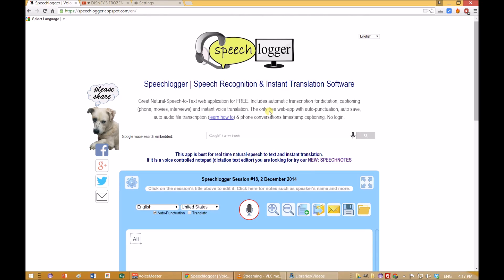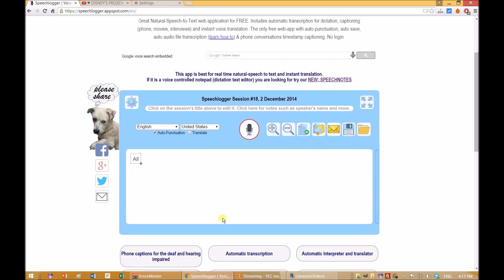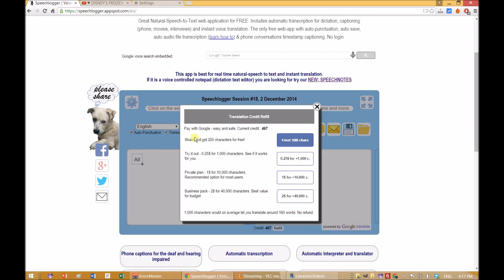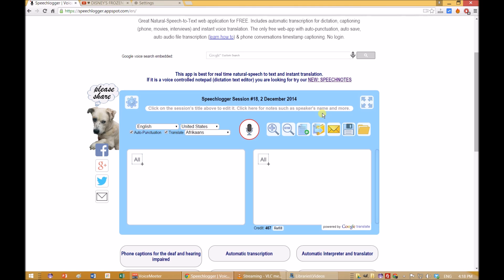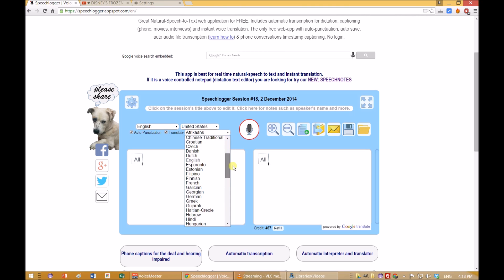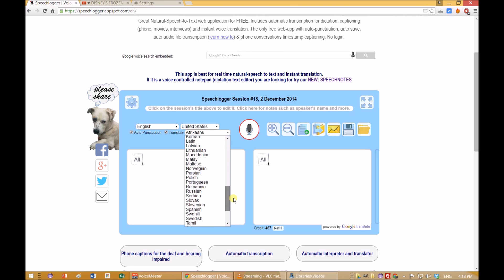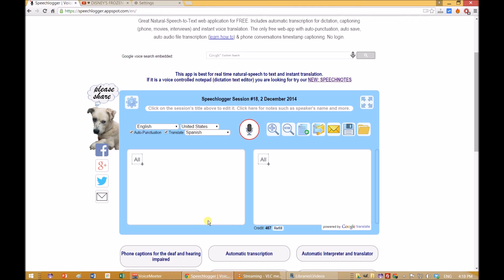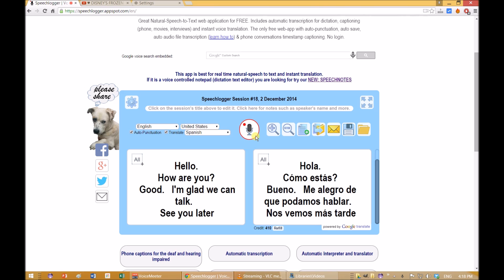Browser Instant Voice Translation Using Speechlogger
Speechlogger is a Chrome-app that automatically transcribes and translates natural speech in real time. FREE.

In this YouTube you will see a demo on how to use your browser for real-time instant voice translation.
Within the app check the "Translate" checkbox.
Get translation credit by sharing the app on facebook or paying a small charge.
Once you get the credit, select the language to which you want to translate.
For this demo, we chose Spanish.
Click on the mic and start talking. Both the transcribed original speech and the translated text will show in real time side by side.

That's it!
You've got a FREE automatic interpreter always at your service.